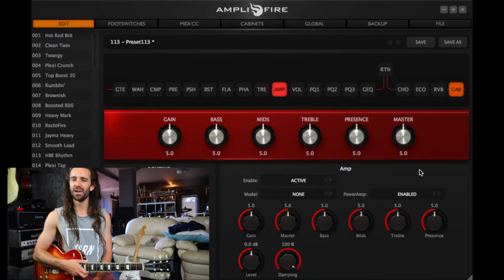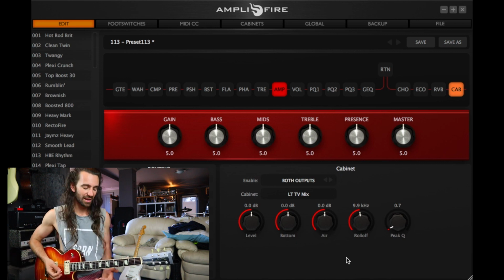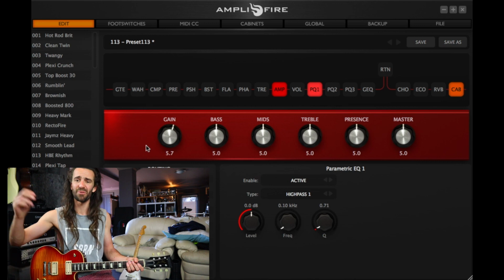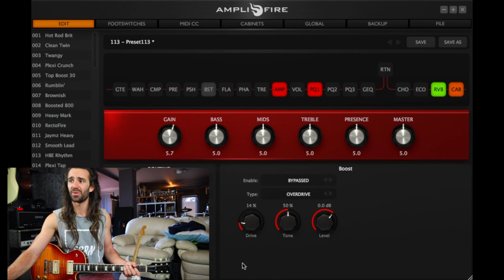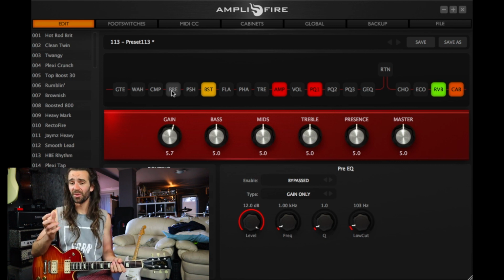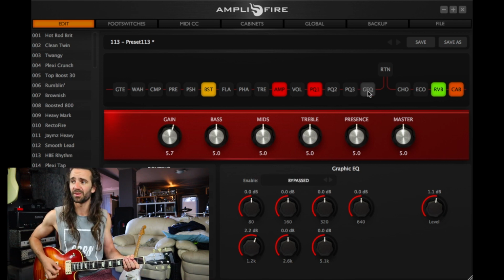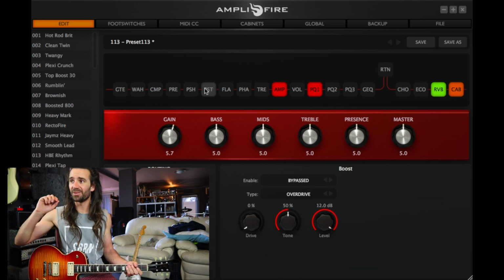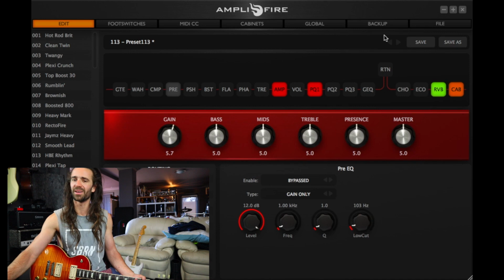Atomic Amplifire Kornfield Model - Dial It In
►Vocal Mic